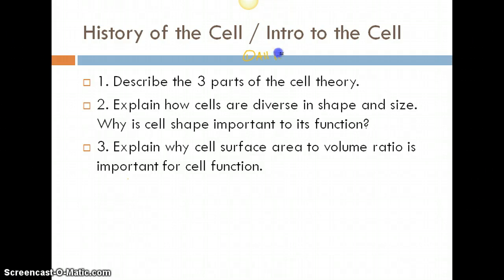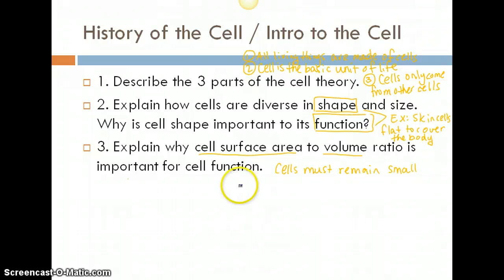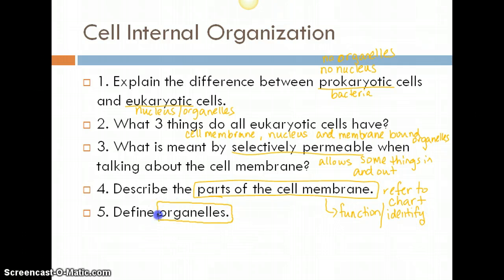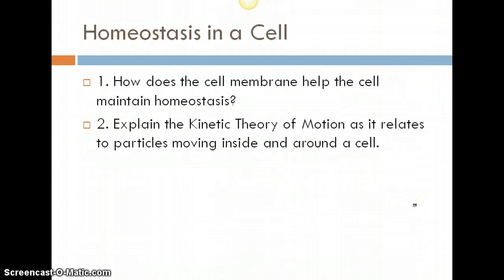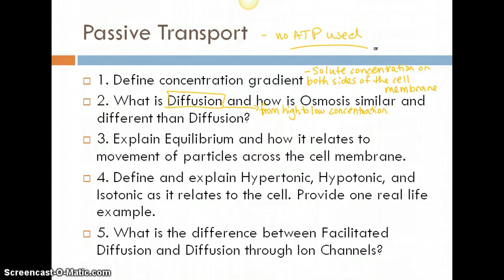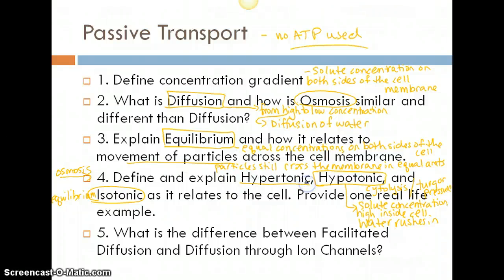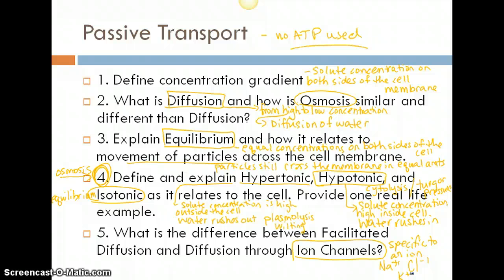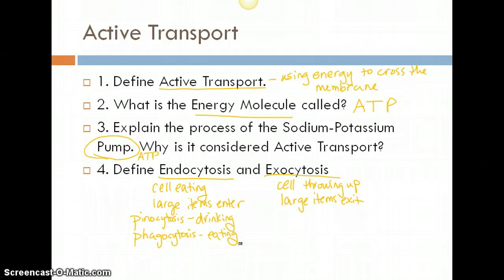Biology One Review Chapter 4-5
Review over the daily questions for chapters 4-5 (parts of the cell and the cell membrane)